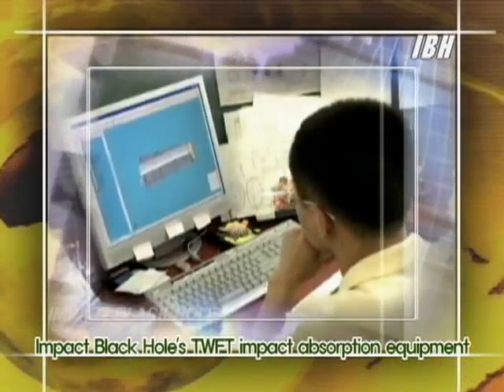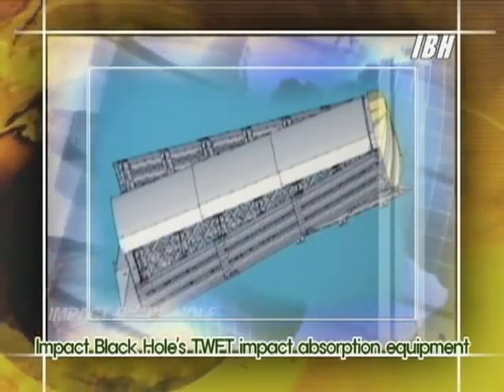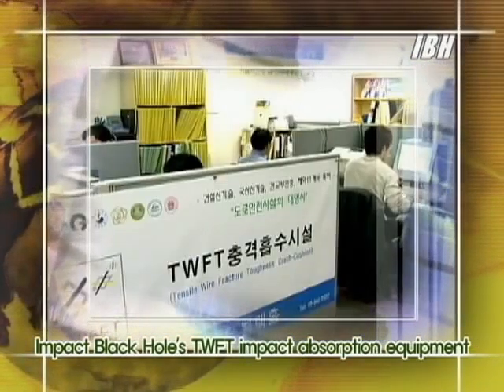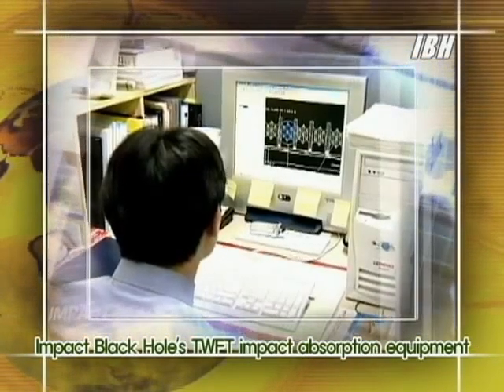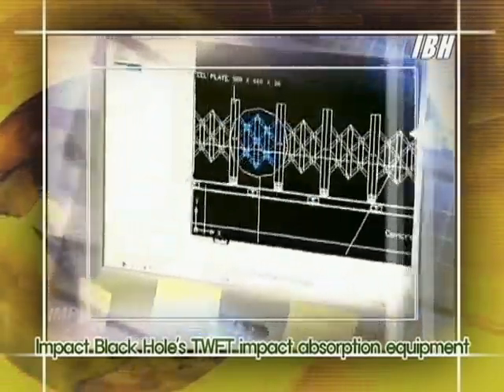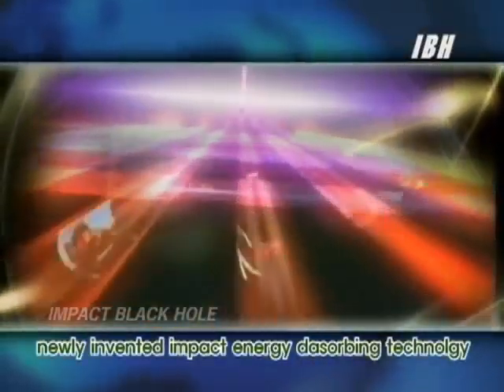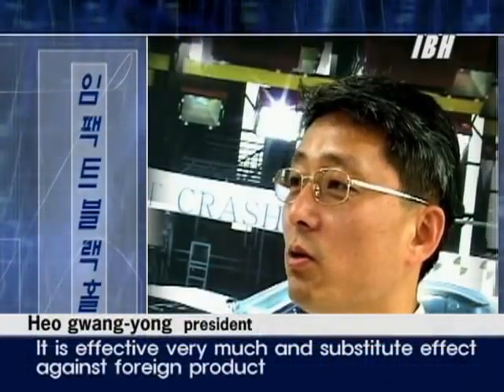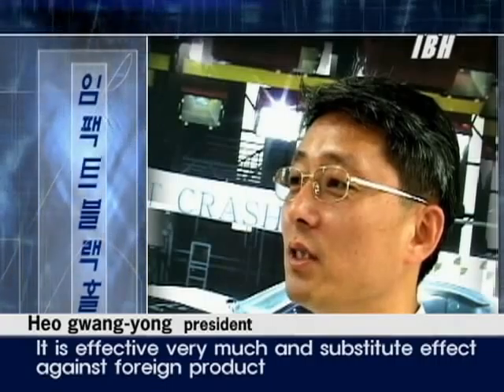Crash Cushion Vehicle | Impact Attenuators Manufacturer | Impact Black Hole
for more information about crash cushion vehicle.

We, IBH, will do our best to protect people from needless deaths and make the world safer to travel by fulfilling specialization and standardization.
Since the foundation of our company in 1999, we have been trying our best to meet the needs of our customers' and improve the quality of our product. As a result of the hard working and by overcoming the ups and downs of the time, we can assure you that our products are the best in the world.Not being satisfied with the small success in the presence, we will go at our work with challenging venture spirit and promise you that we are going to play a crucial role in ensuring your safe travel on the roads. Thank you very much.

Crash Cushion(Impact Attenuator) is usually installed at gore area, median end and toll booth to protect vehicle and the passenger from severe accident with hazardous structures on the road. Crash Cushion can be installed to shield roadside hazards that cannot effectively or practically be shielded by a longitudinal barrier and terminate median barriers. Crash Cushions safely decelerate vehicle in head-on impact, redirect vehicle from hazard in side impact and capture vehicle in side impact.